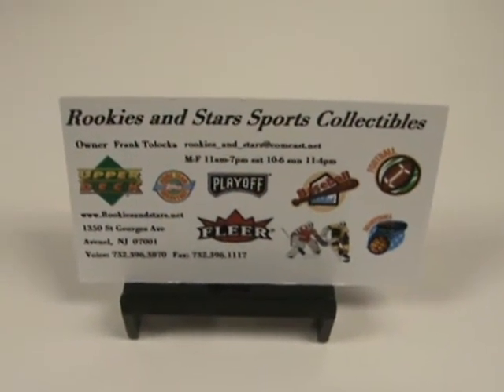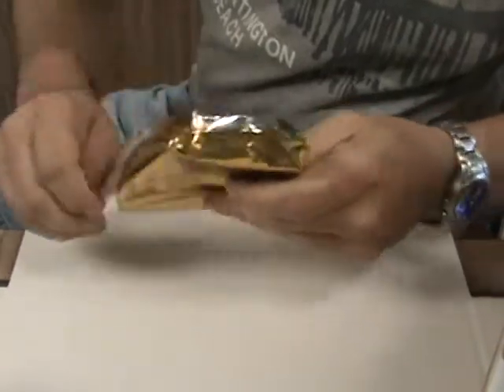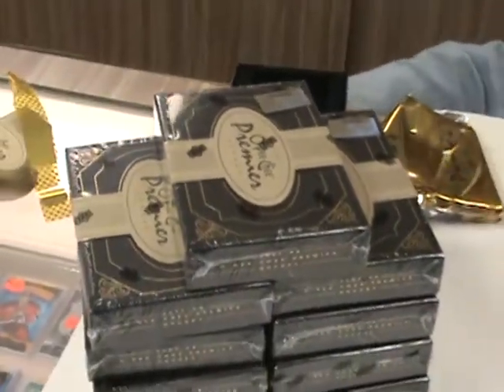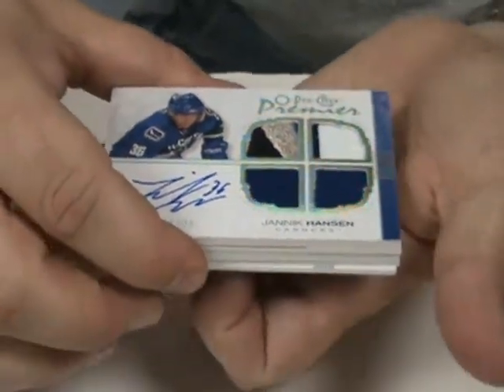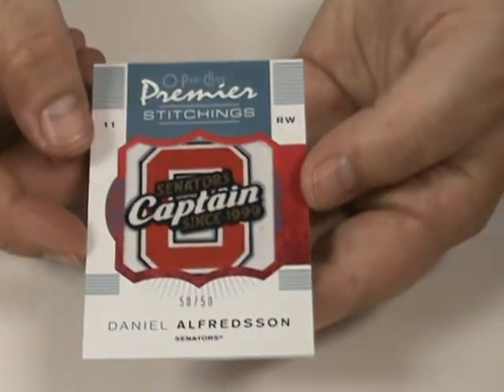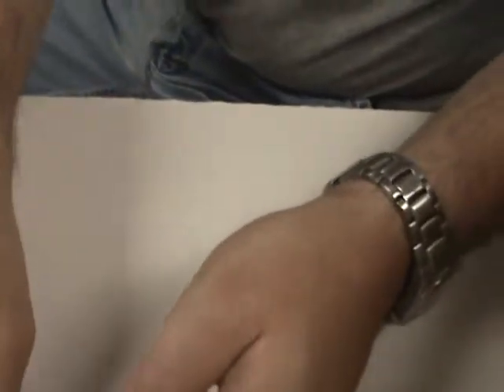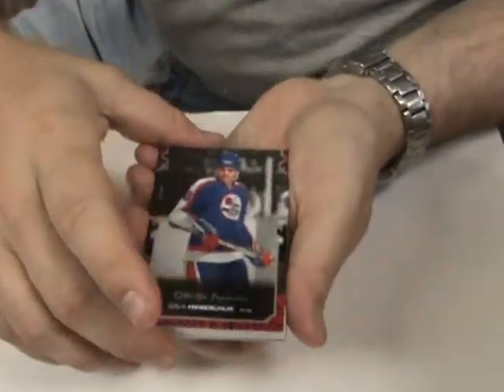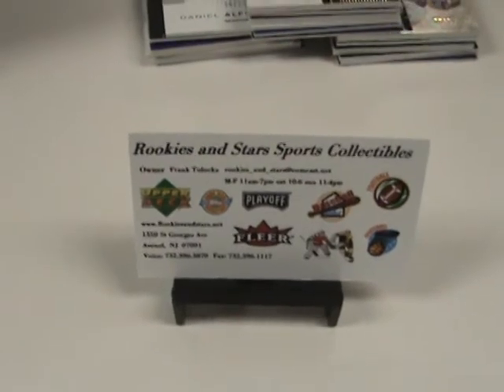Rookies and Stars: 2007/08 O-Pee-Chee Premier Hockey 1 of 3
Opening a case of O-pee-Chee Premier Hockey